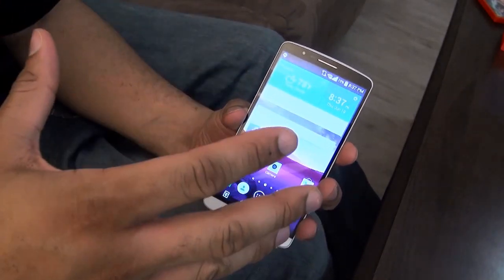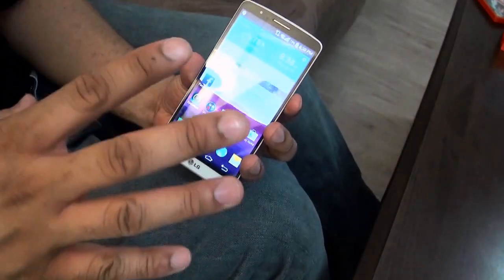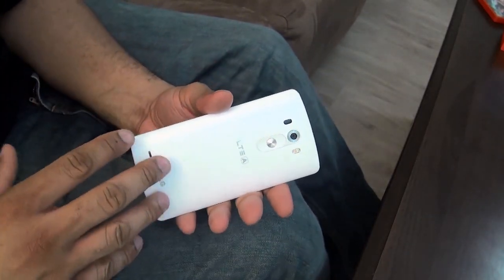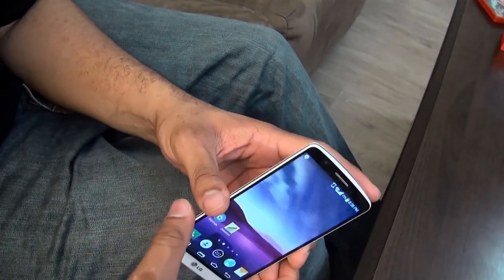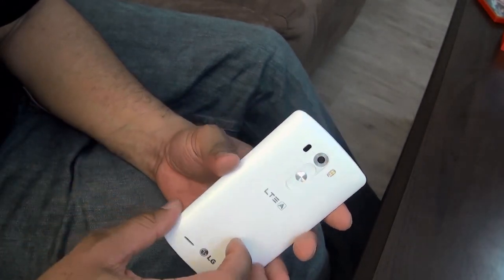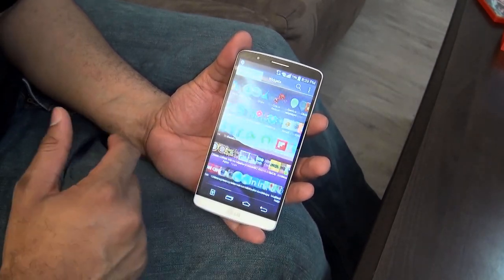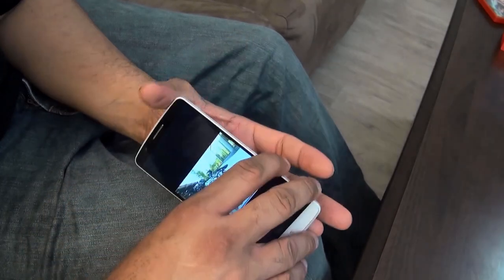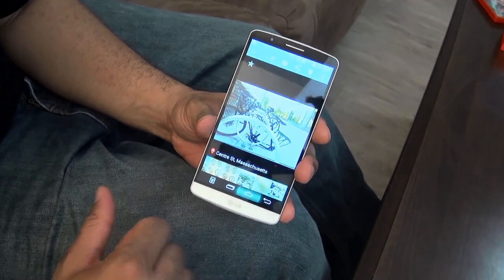LG G3 First Impressions: 3 Features That Impressed Me So Far!